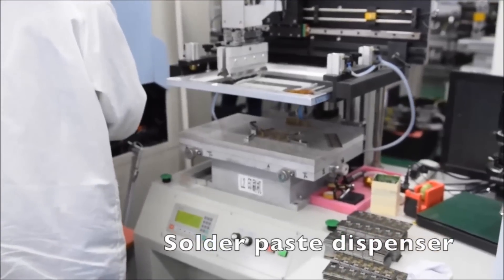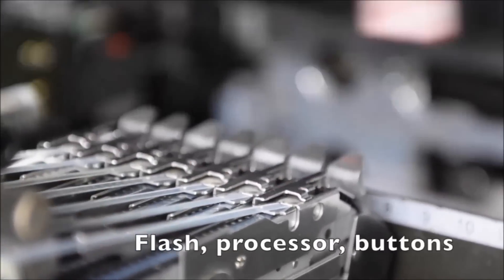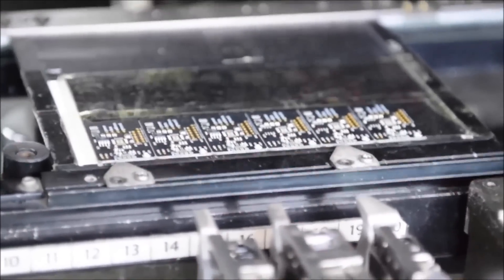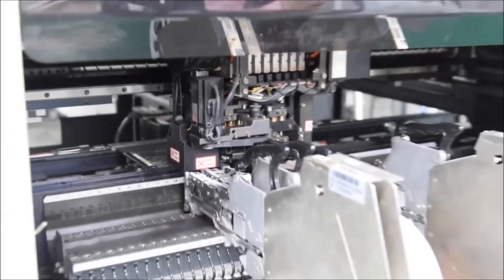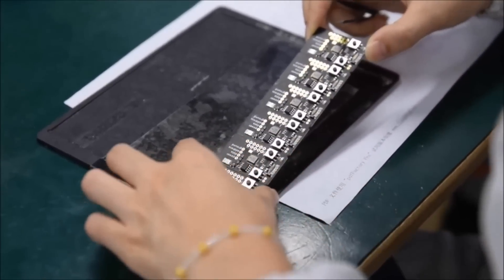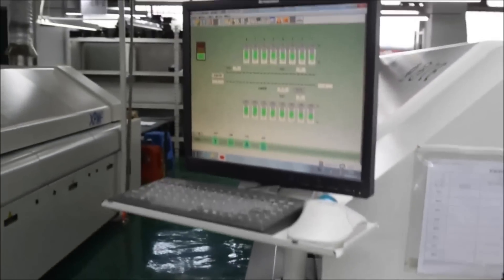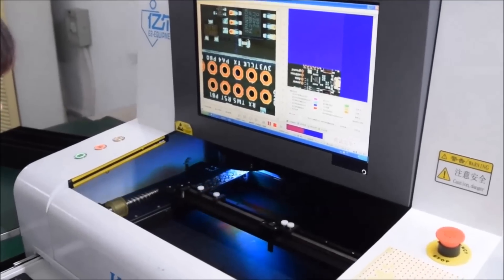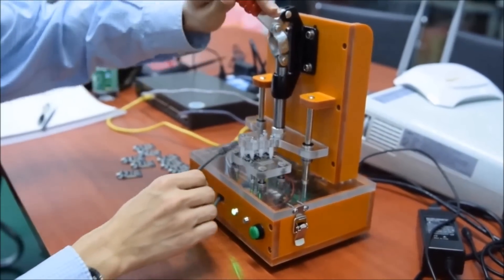How we made PCBA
This is BlinkyTile PCBA production video.

Procedure:
1. Solder paste dispenser
2. Pick and Place parts
3. Manual place components (optional)
4. Reflow oven
5. Automatic Optical inspection i.e Quality check
6. Electrical / function check